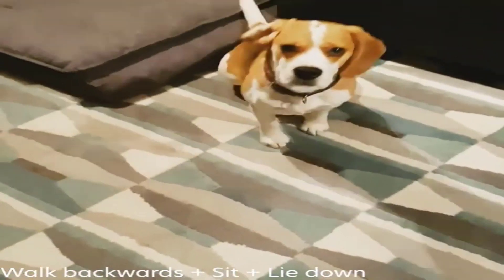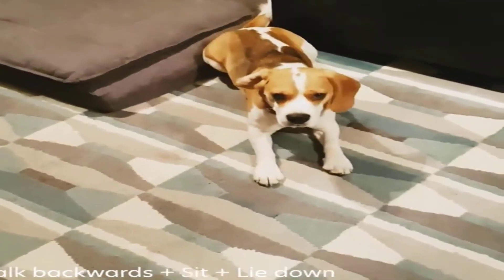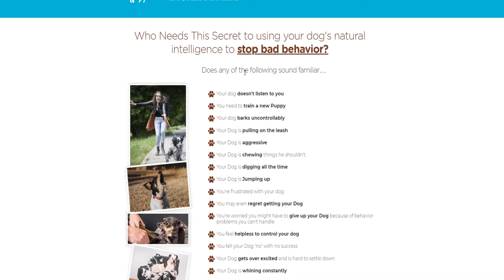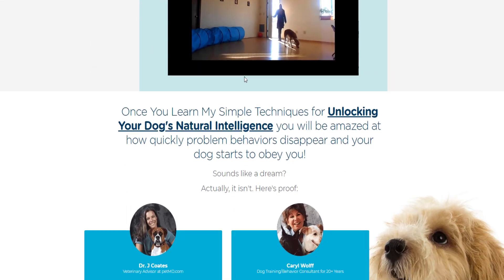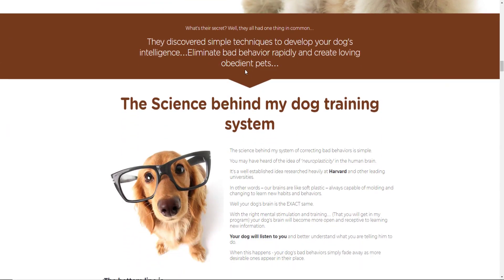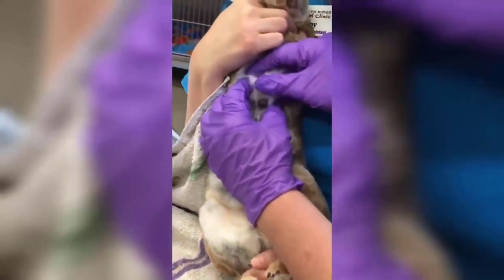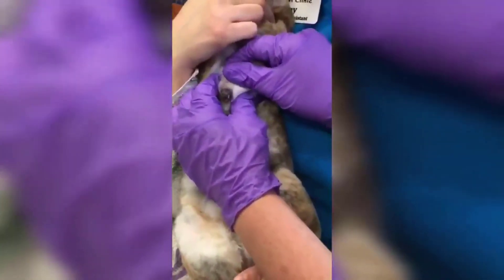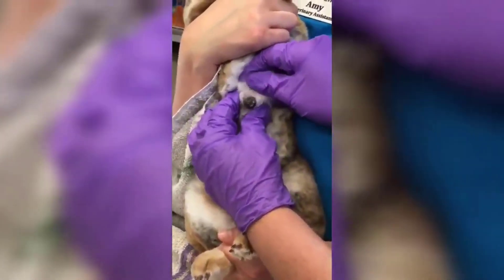Giant Cuterebra Removal Inside Bunny (Disggusting)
Compilation of larvae removal videos in animals, especially stray animals that are rescued, enjoy the videos.

Cuterebra is the genus or scientific family name of the North American rabbit or rodent botfly. Twenty-six species of Cuterebra are known to occur in the U.S. and Canada. They are also found in Mexico and the neo-tropical regions. Cuterebra larvae develop within the tissues of certain animal hosts, and during this phase of their life cycle, they are commonly referred to as warbles.